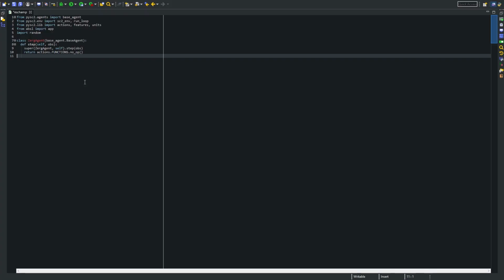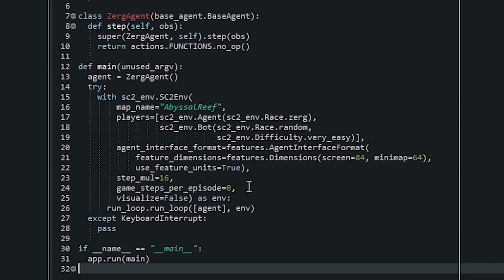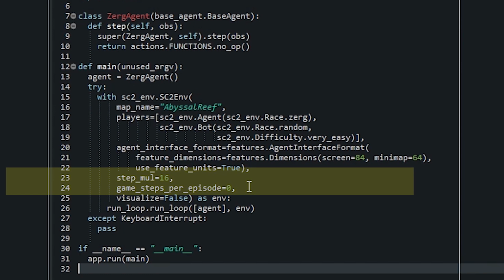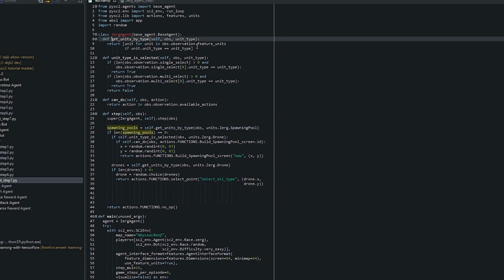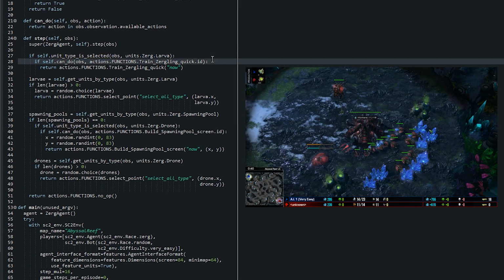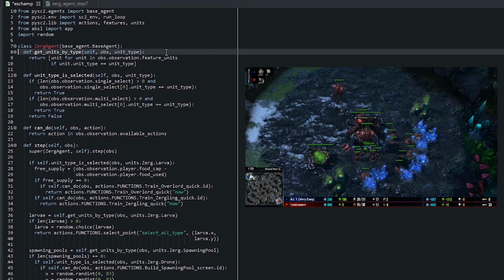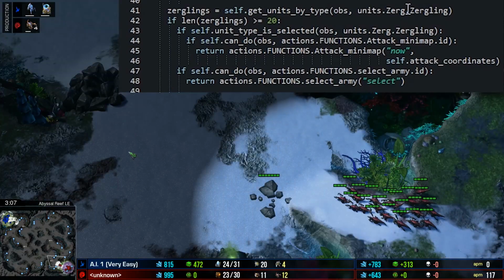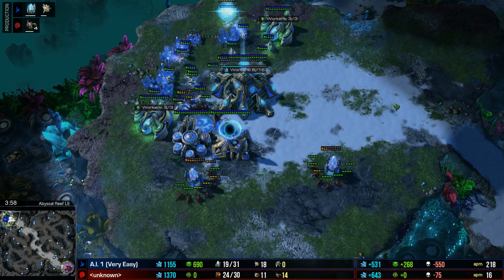How to Make a Simple Zerg Bot in PySc2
PySC2 Developer Steven Brown takes us through the steps of putting together a zerg bot that can beat the easy AI.

*Easy to Get Started:* 🤖 Kickstart your SC2 AI bot project with our quick start guide